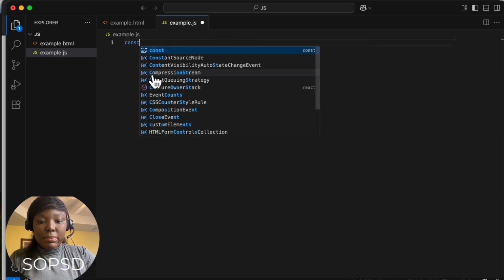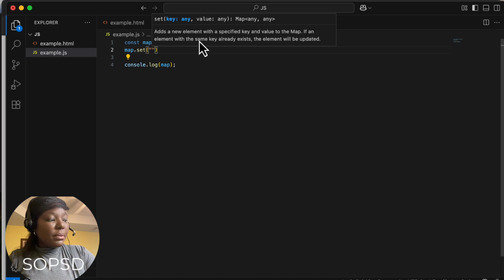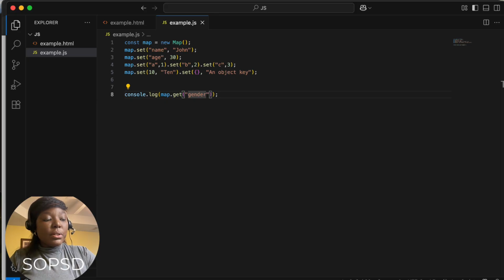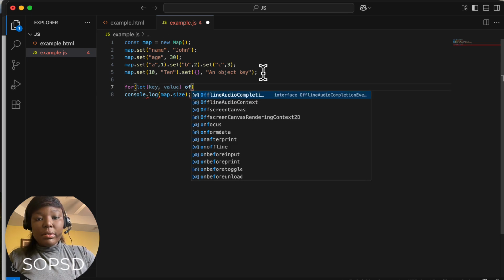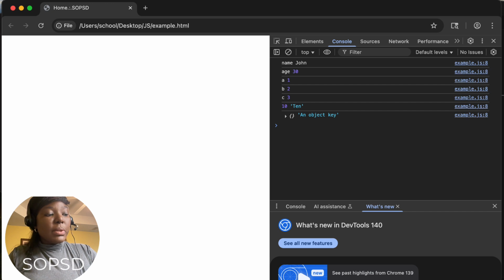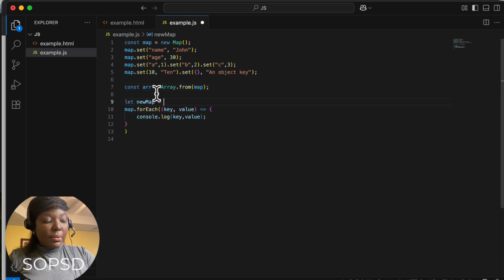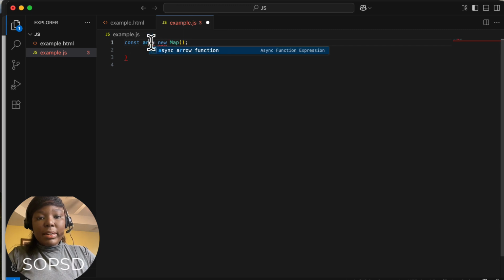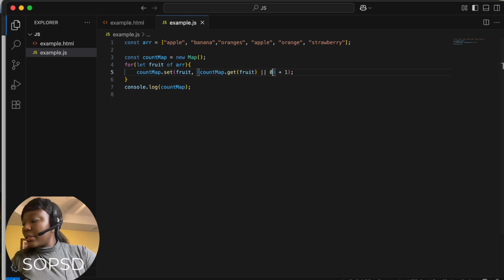Week 4 - Lesson 4: JavaScript Map and Methods.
In this lesson, we look at how to use a map in JavaScript.